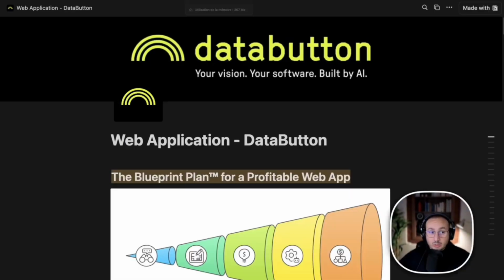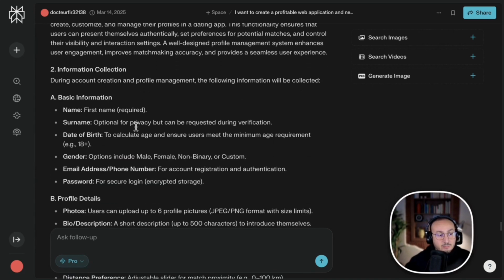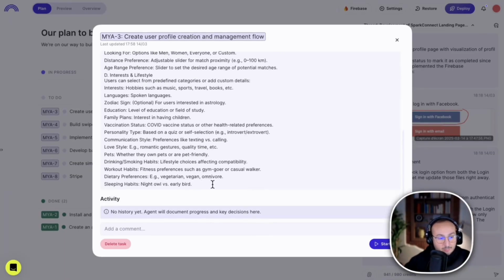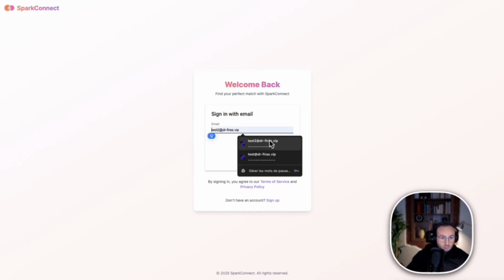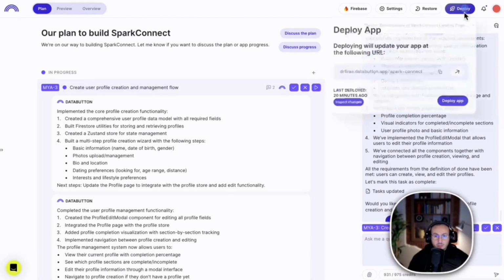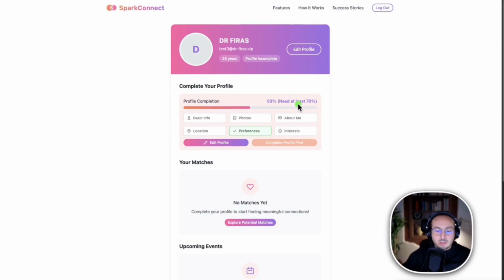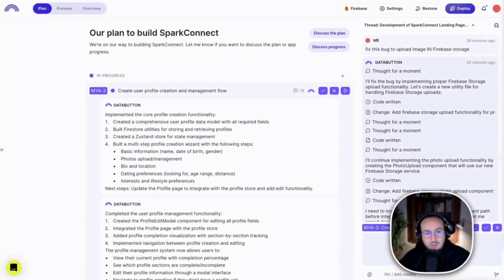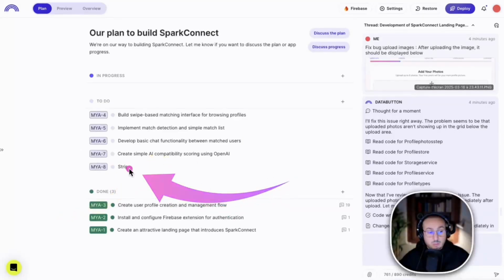This AI Built a $895M App Without Coding… UNBELIEVABLE! DAY-3 😱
Copying Tinder with AI – Build & Manage User Profiles with Firebase 🚀

Learn how to create and manage a user profile from scratch using Firebase and best development practices. 🚀 In this video, we cover every step, from the initial prompt to the final user account testing. Whether you're a beginner or an experienced developer, follow this detailed guide to master deployment, Firebase security rules, and user account testing.

📌 What You’ll Learn:
✅ Creating and managing user profiles
✅ Deploying and testing the project
✅ Configuring Firebase security rules
✅ Verifying and testing user accounts
✅ Successfully completing the process

00:00 - Introduction
03:20 - Prompt - Designing the user profile creation and management flow
14:08 - Deploying the application and testing the results
21:17 - Updating Firebase security rules
24:47 - Checking user account functionality
31:03 - Successfully finalizing the user account creation and management